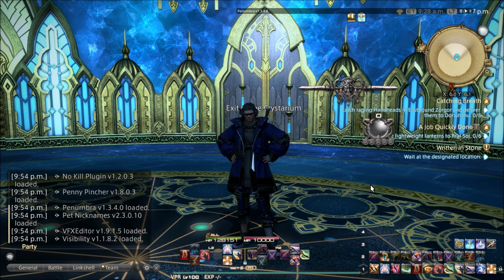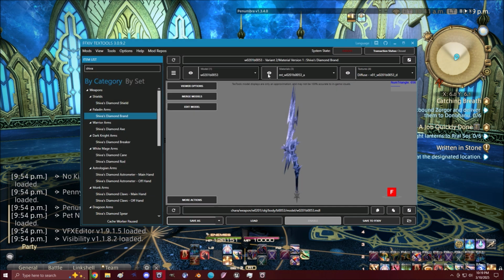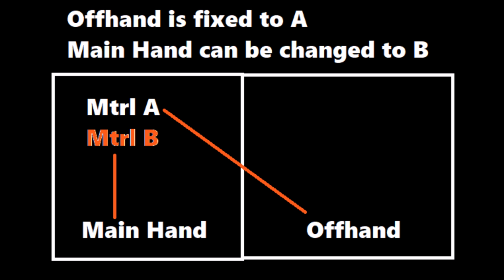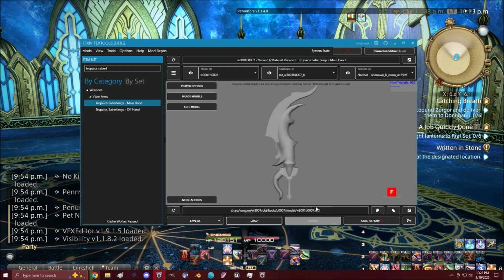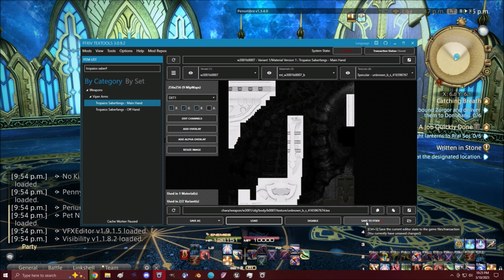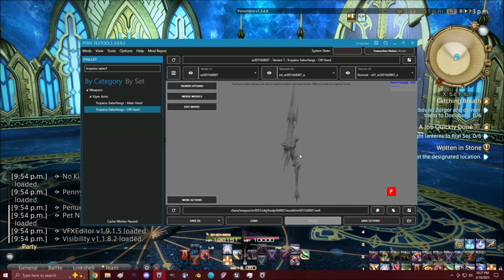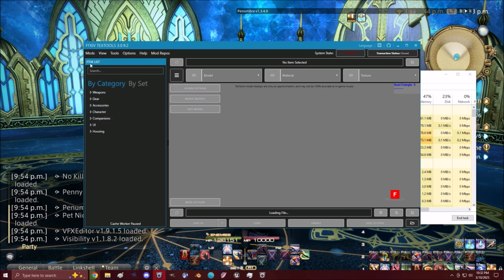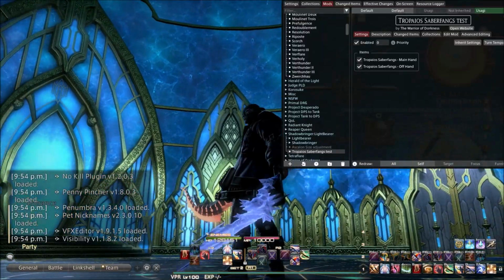FFXIV Viper Weapon Editing Tutorial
The most tedious weapon modding so far. A tutorial on how to mod Viper weapons.